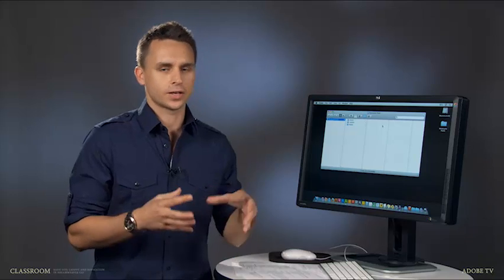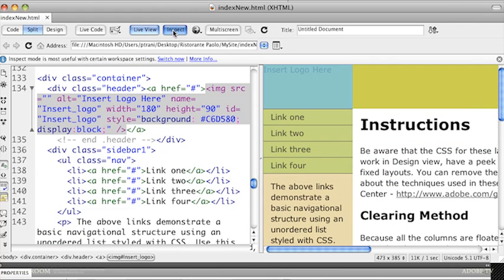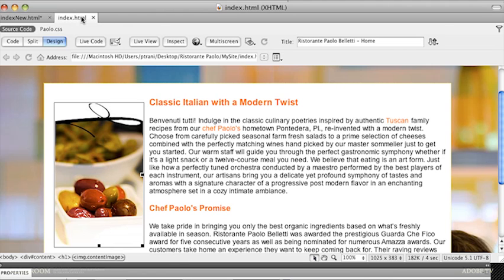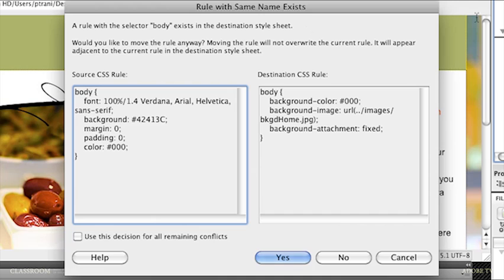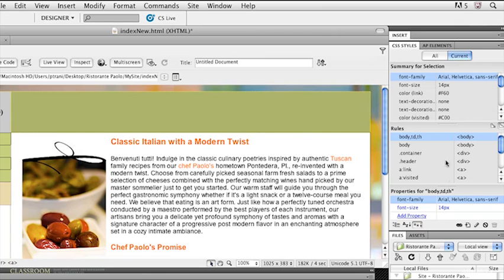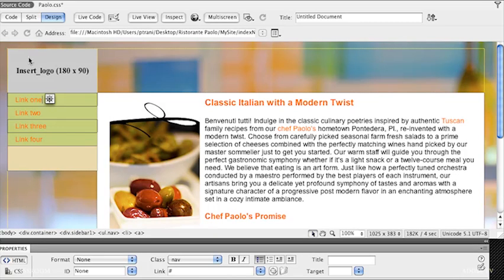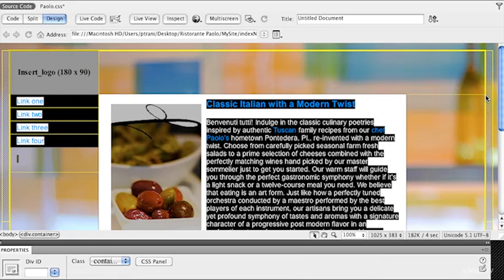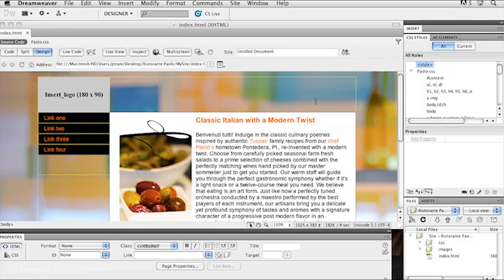Classroom Basic Site Layout and Navigation in Dreamweaver CS5 Part 09 Using Pre Built Templates Adobe TV